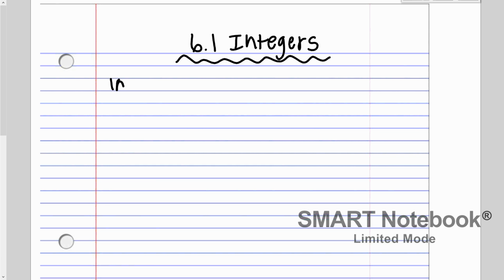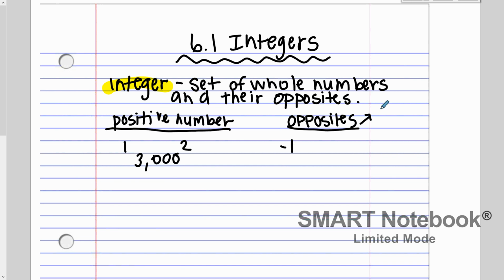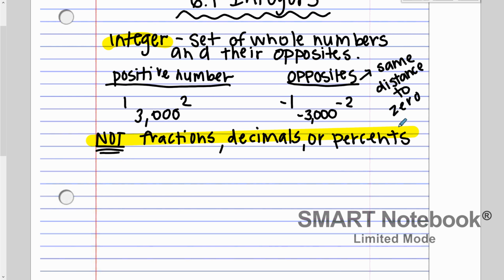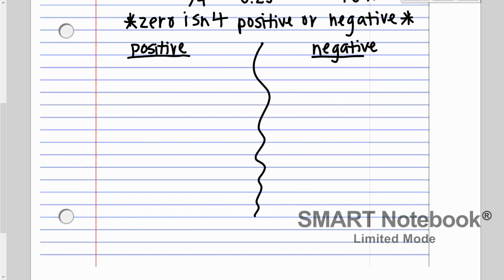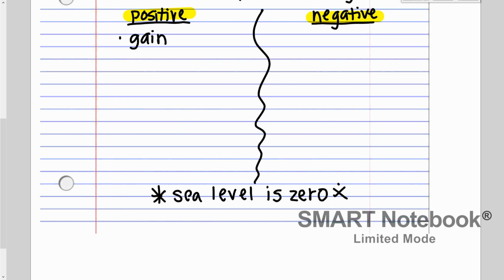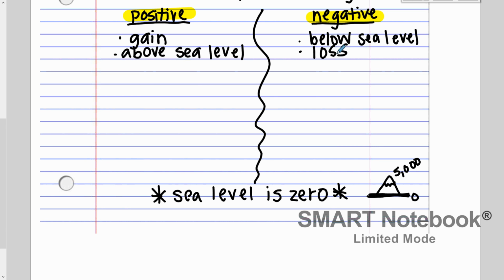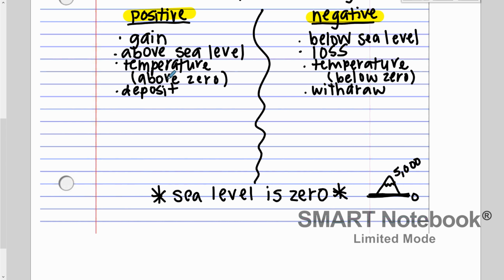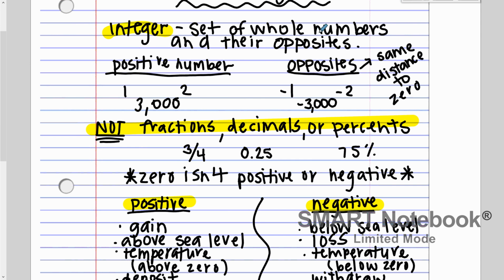6.1 Intro to Integers